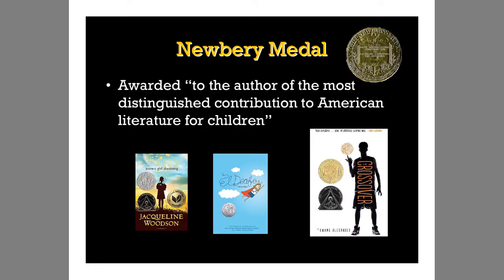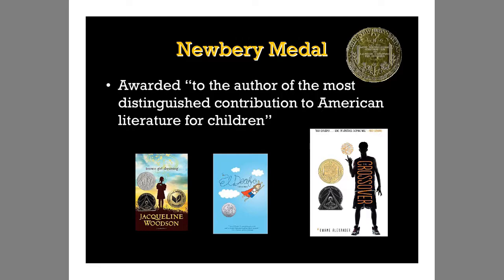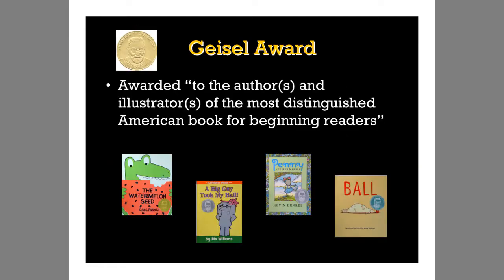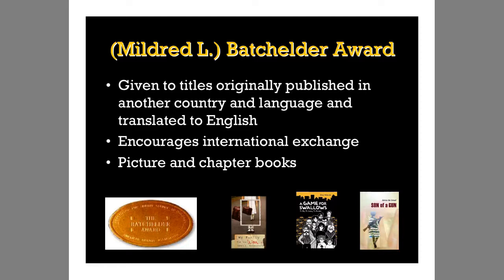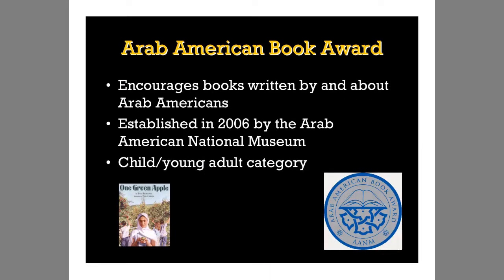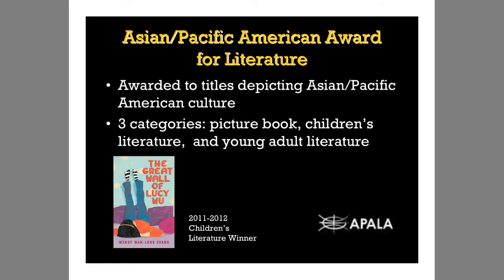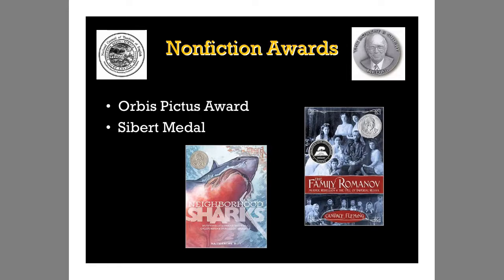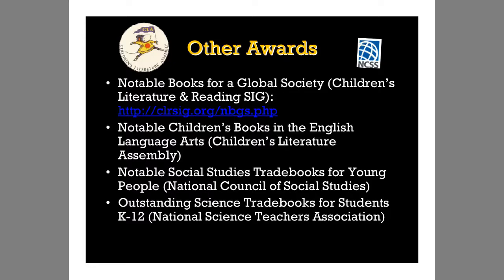Children's Literature Awards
An overview of the major awards in children's literature.